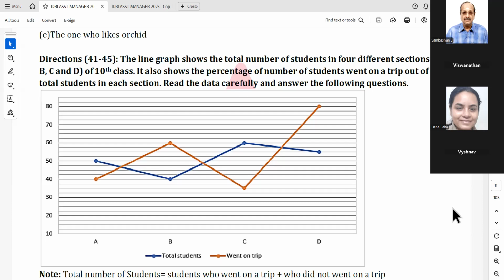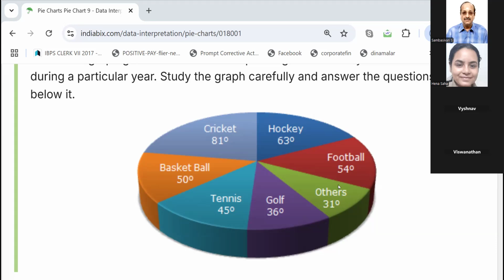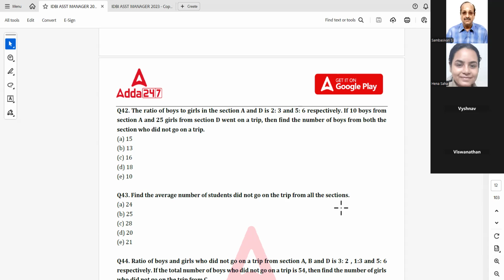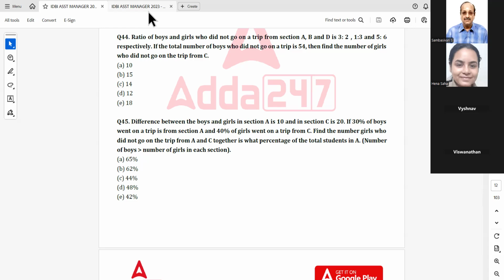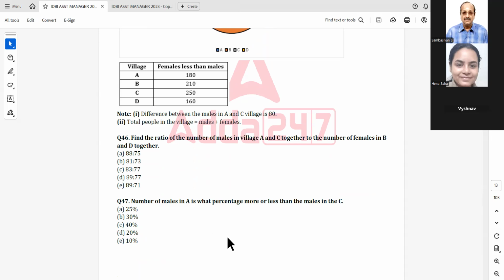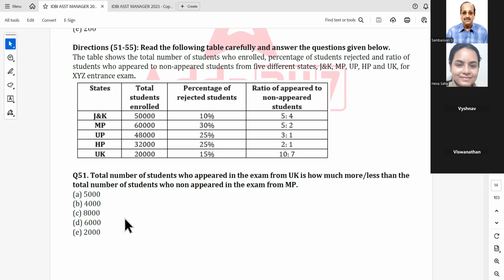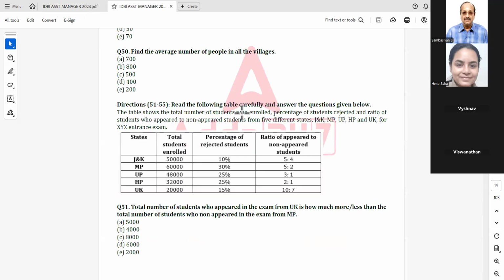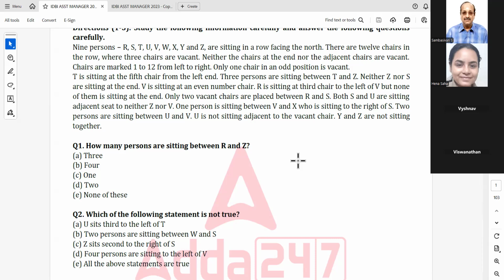KARNATAKA BANK +IDBI JAM = DATA INTERPRETATION -- 11122024